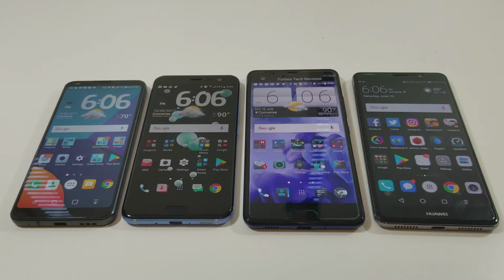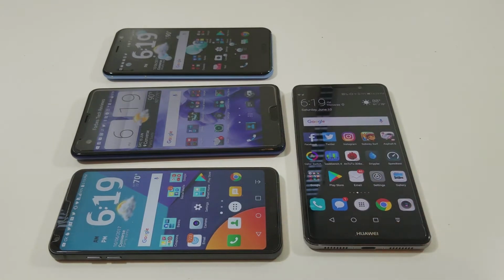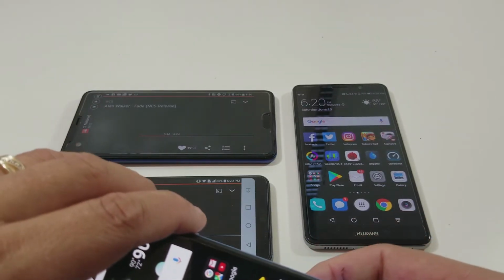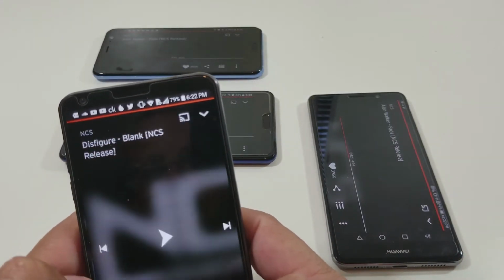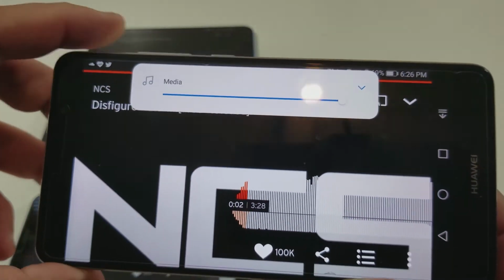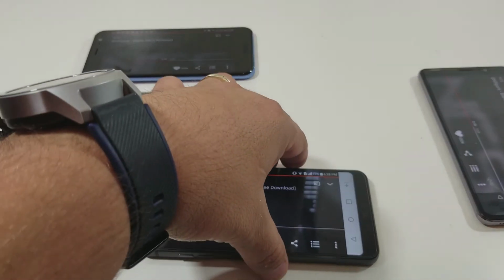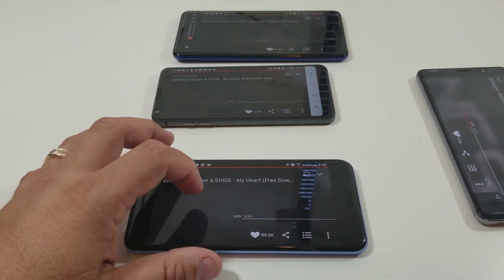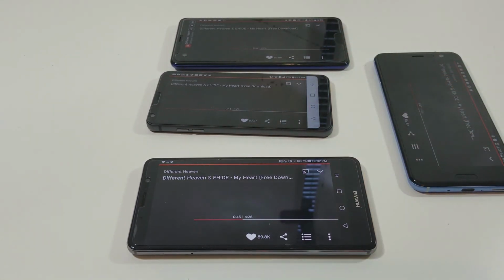HTC U11 vs LG G6 vs HTC U ULTRA vs MATE 9 Speaker Challenge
In this video I put 4 different flagship phones against each other for
an EPIC speaker challenge.  These phones all have really good speakers on them.